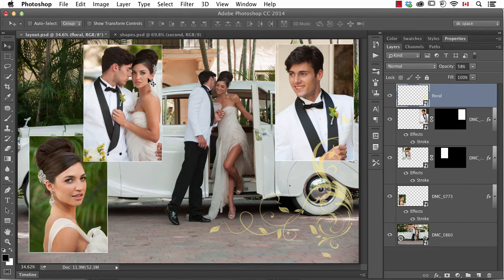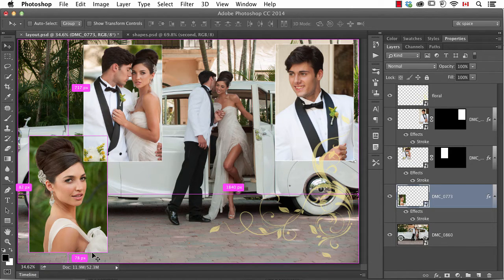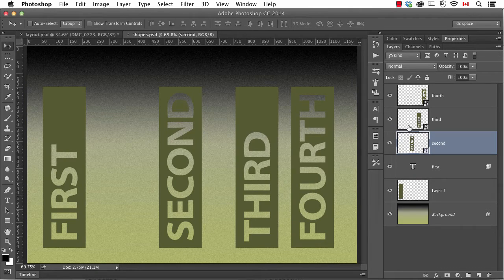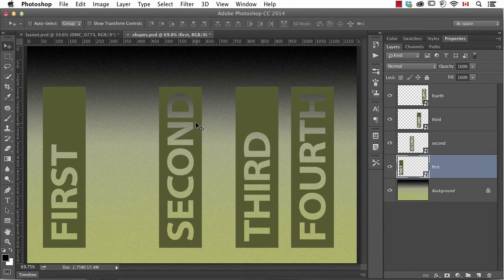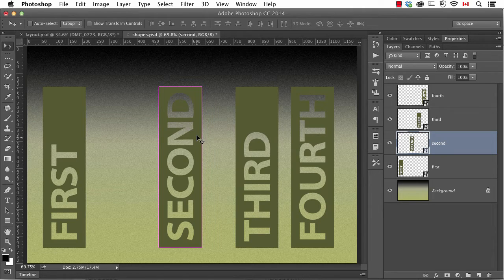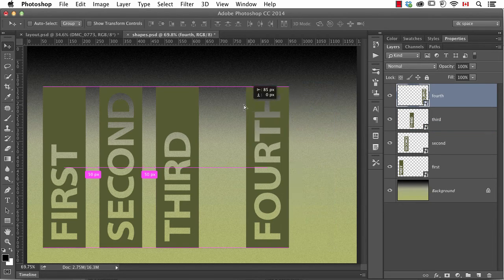Smart Guide in Photoshop CC 2014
See the enhancements made to Smart Guides in Photoshop CC 2014